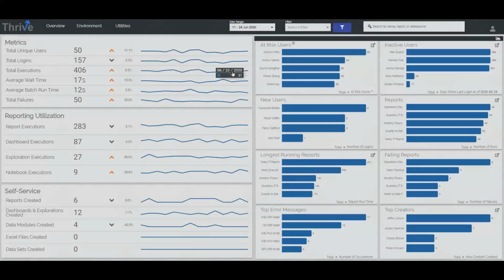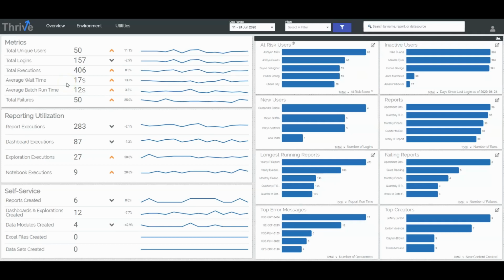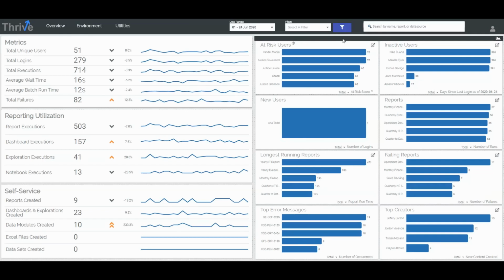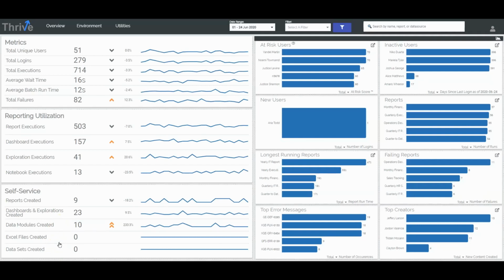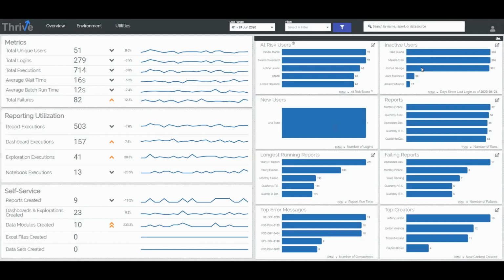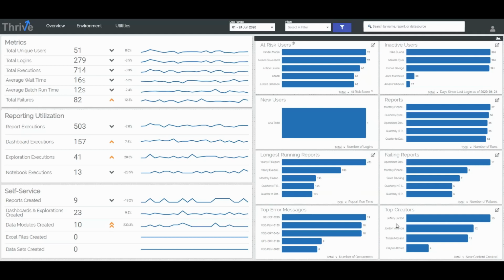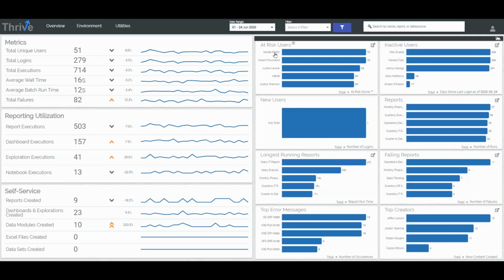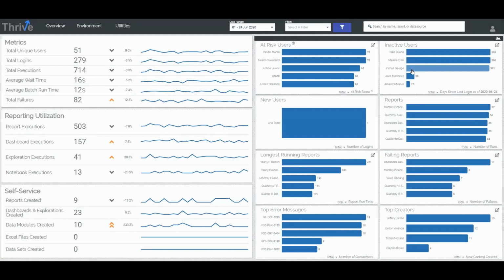Thrive Metrics Page for Cognos Analytics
A look at Thrive's Metrics page, which gives Cognos Analytics administrators and BI leads an overview of their environment.

Planning a Cognos 12.1 upgrade? Get a free readiness report for your environment, reviewed by one of our upgrade consultants

Thrive - Analytics for Your Analytics.

Thrive's Metrics page is a one-stop-shop to answer all the key questions for Cognos Administrators, BI Team Leads, Lead BI Developers, etc. The Metrics page gives you an oversight of everything that is going on in your Cognos Environments while giving you the capabilities to interact, explore, and drill-through specific metrics to give you insights about why your environments are performing the way they are.